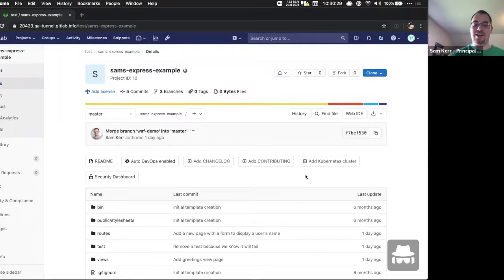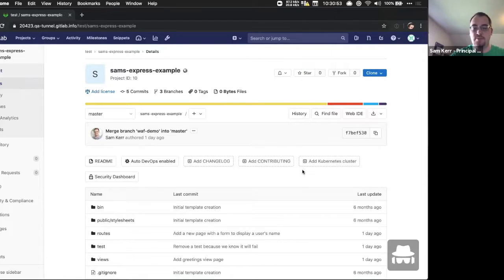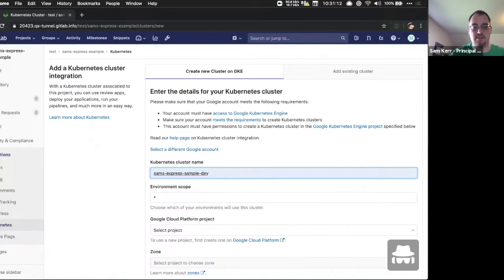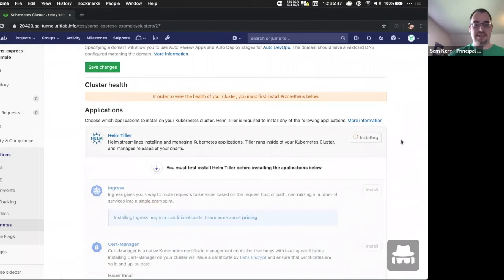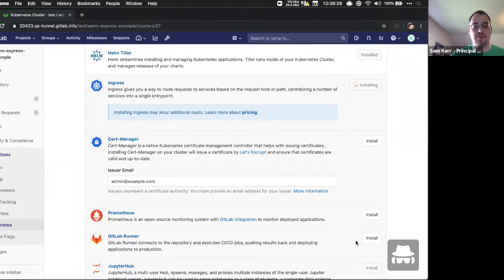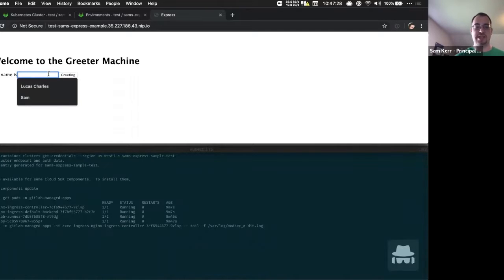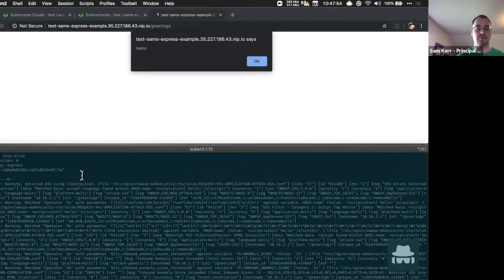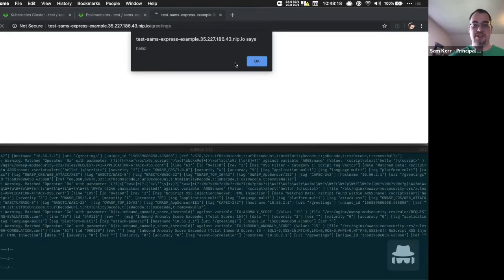Web Application Firewall 12 3 Demo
Demo of the Web Application Firewall introduced in GitLab 12.3